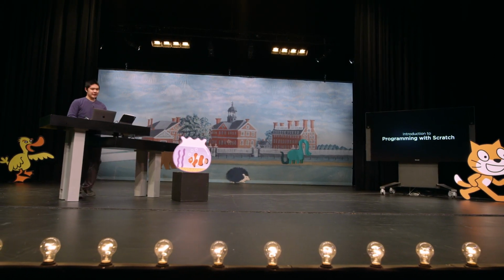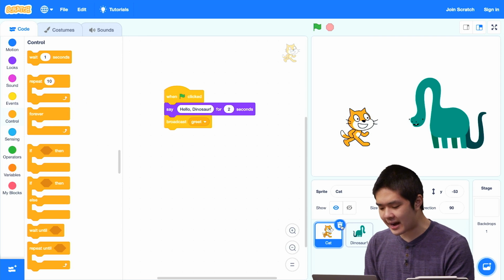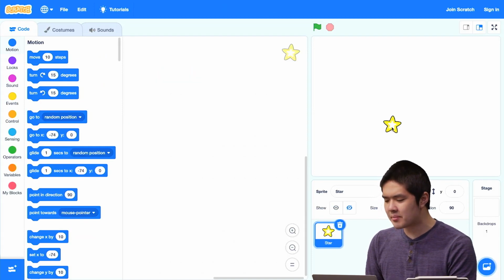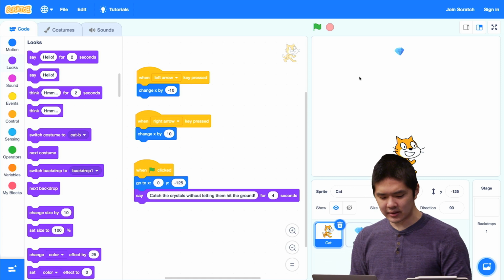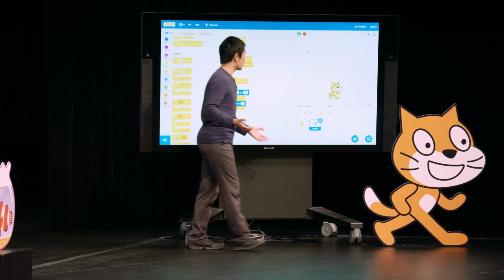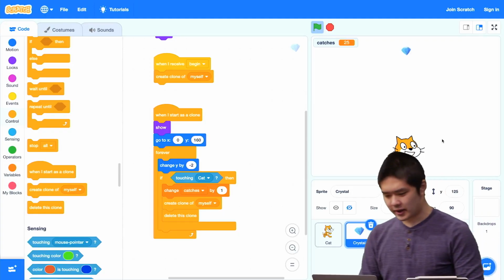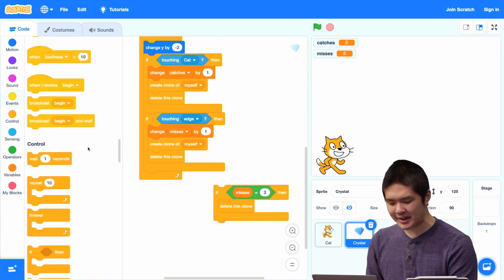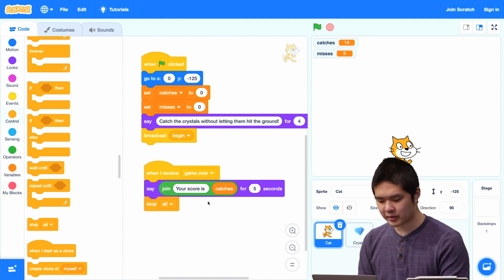CS50 Scratch | Construindo do Zero (Aula 9) - Introdução à Programação com Scratch